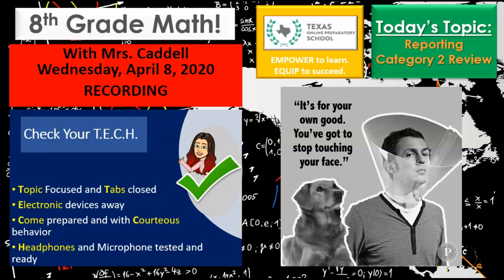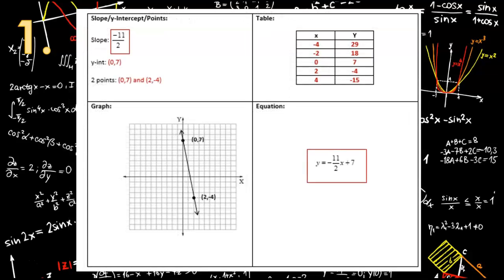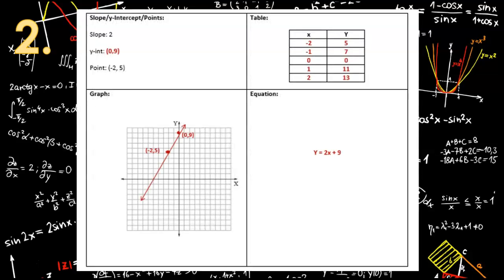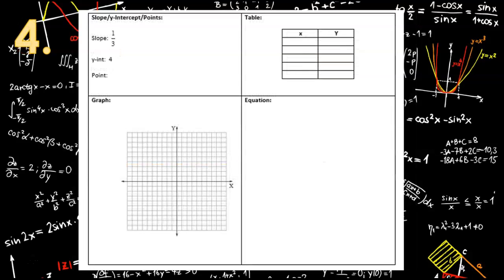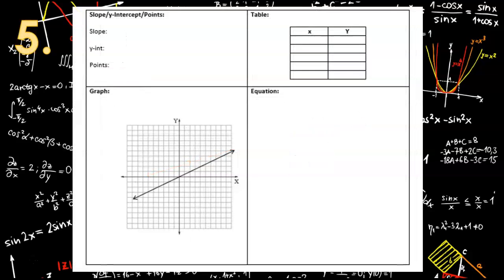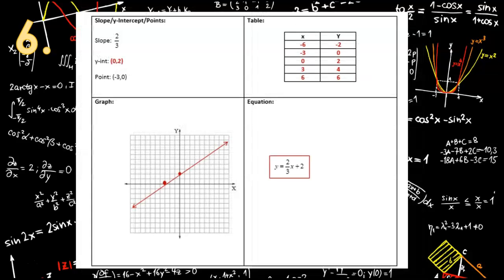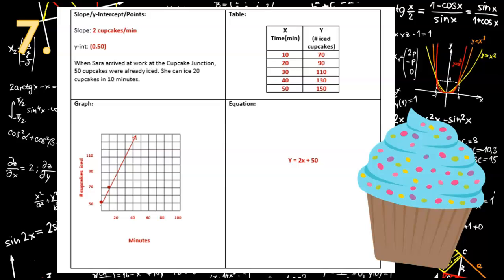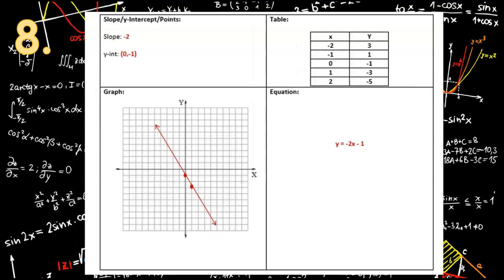Reporting Category 2 Recording #2